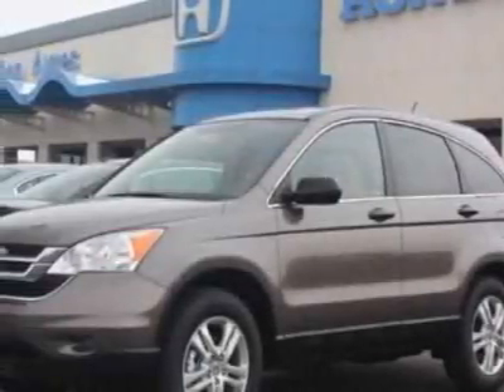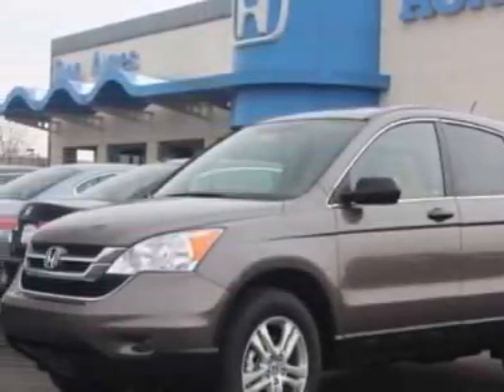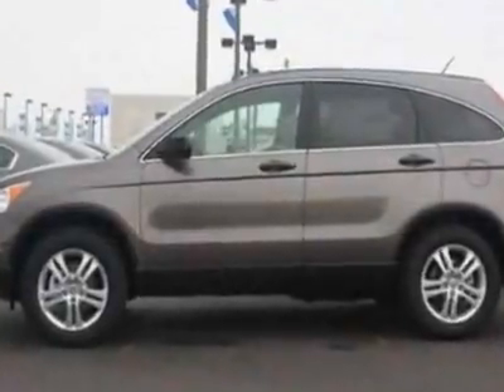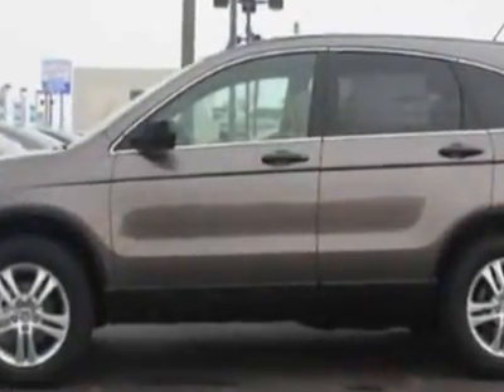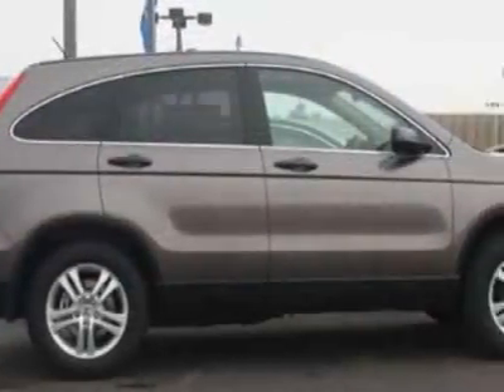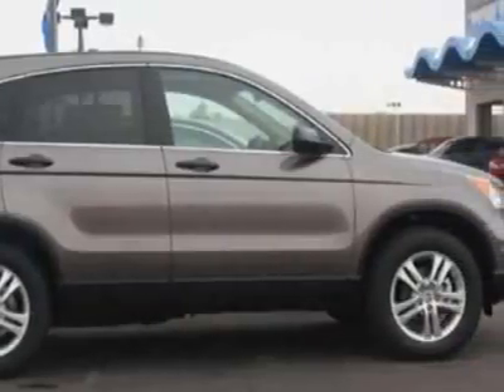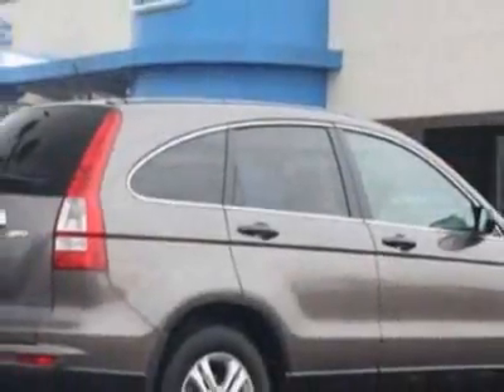2011 Honda CR-V 4WD 5dr EX SUV - Fort Wayne, IN